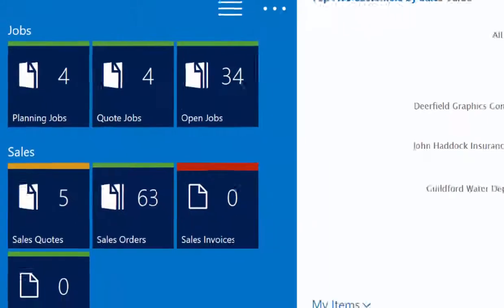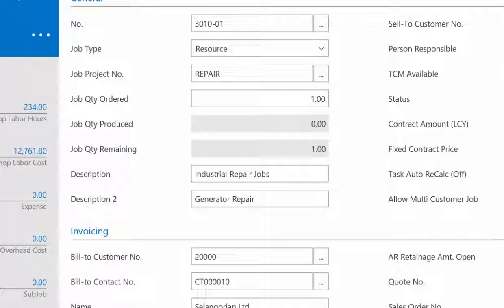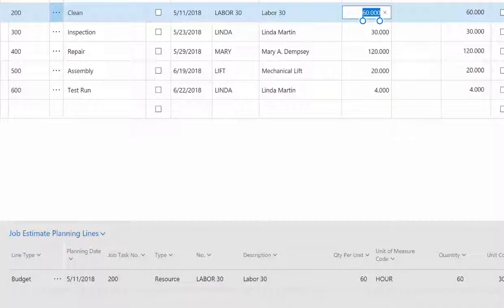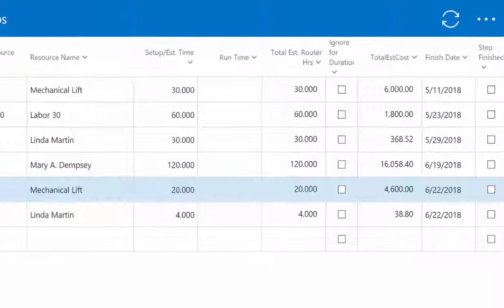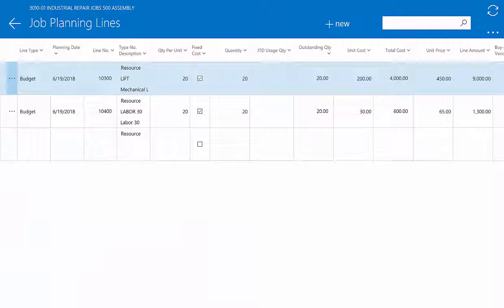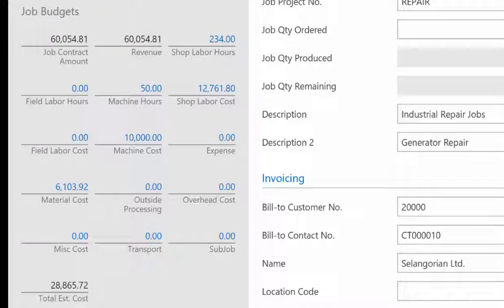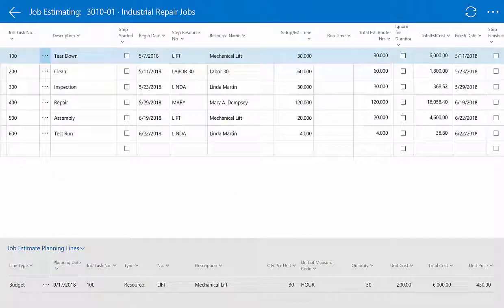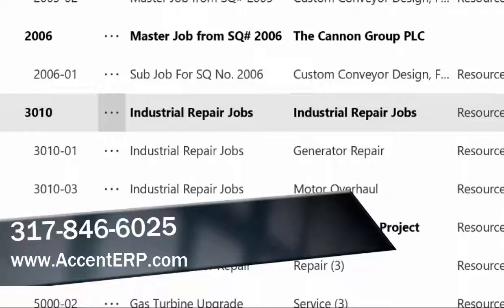Microsoft Dynamics NAV 2017 - Job Costing (Estimating)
In this video we highlight some of the Job Costing (Estimating) capabilities of Microsoft's Dynamics NAV business management software.  There is a lot more functionality than what we can show in these short videos, so reach out to us to discuss whether Dynamics NAV is a good fit for your business needs.